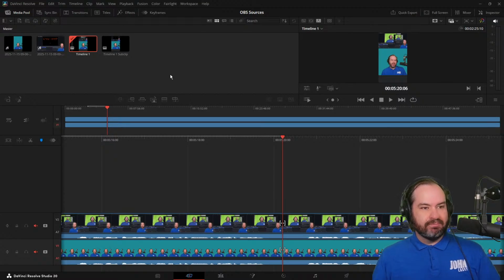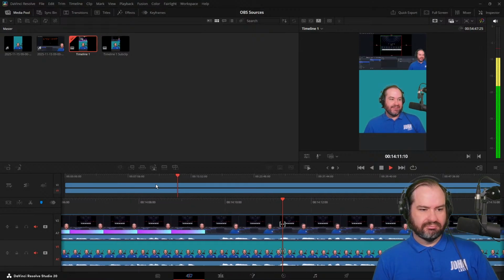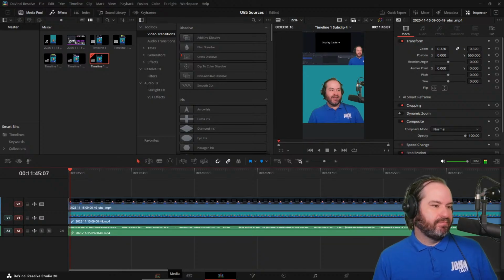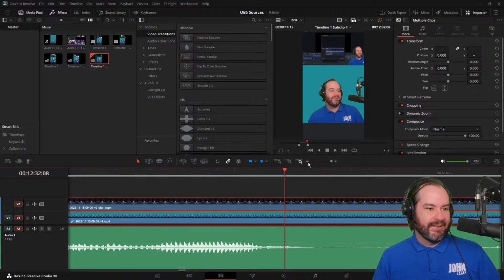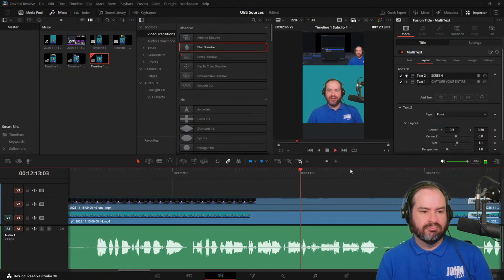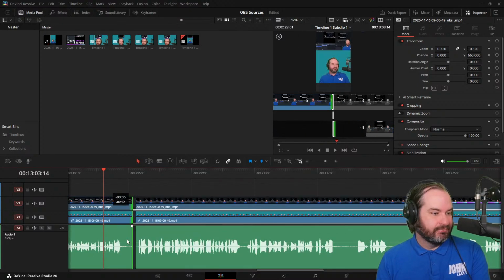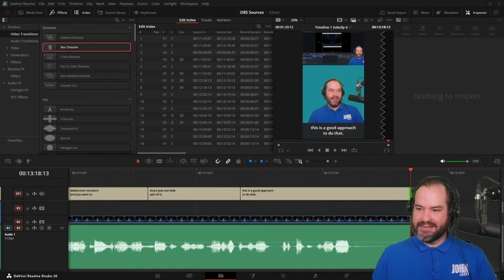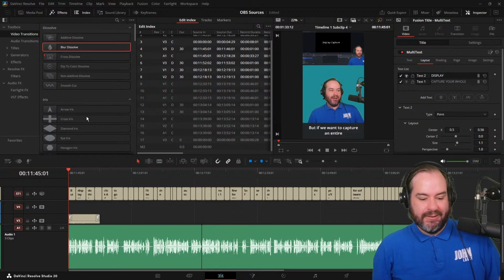Coffee & Editing | DaVinci Resolve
Impromptu stream. Come hang out if you want.